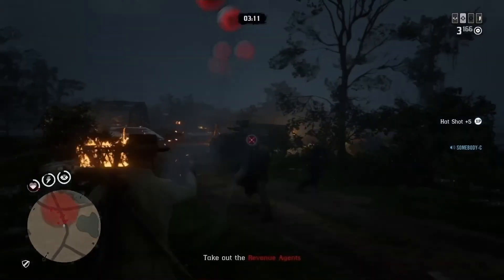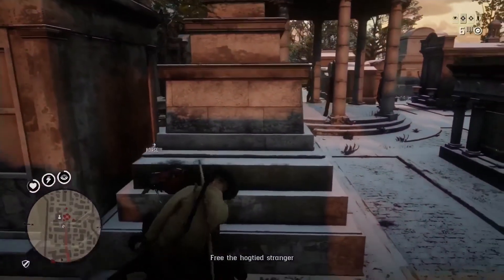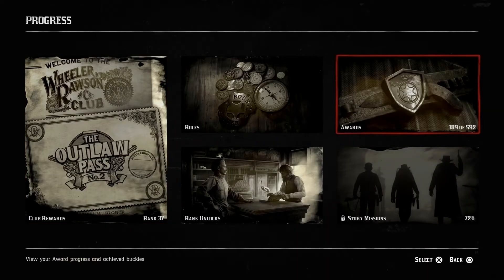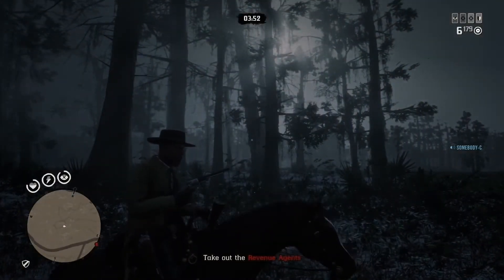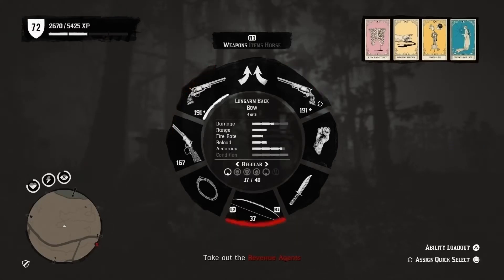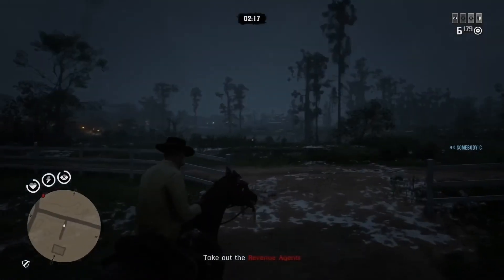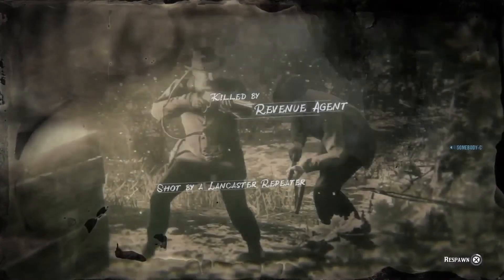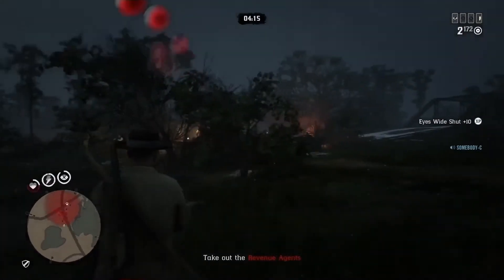RDR2 Online - Non VR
This is about 3 months worth of updates crammed into 1 review. I apologize for the echo effect, I'm still trying to figure out how to eliminate it from non VR recordings.